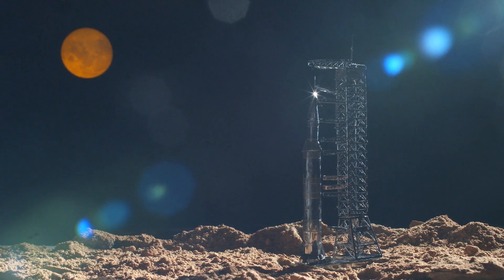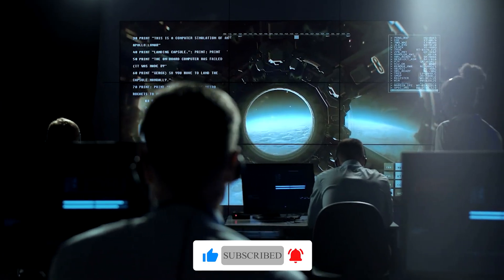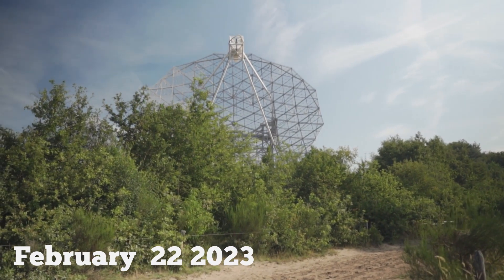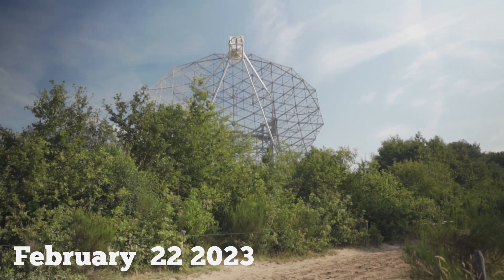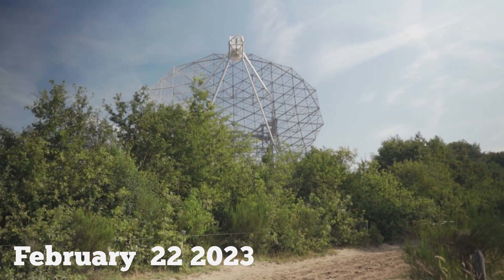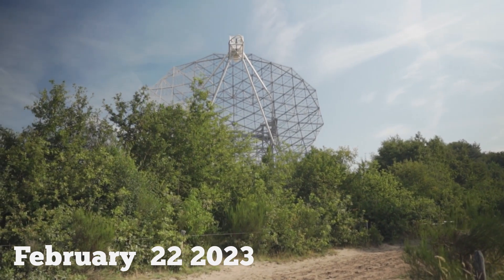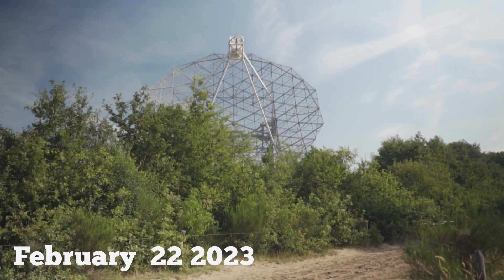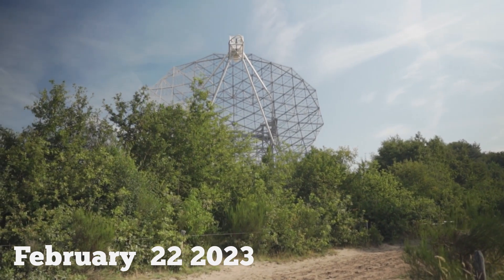A New Comet Is Heading Our Way! Will It Light Up The Night?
A new comet has been discovered! Scientists are buzzing with excitement! Spotted in 2023, scientists speculate as to how bright and dazzling it might be. Calculations suggest this may be a once in an 80,000 year occurrence.  Will it survive it's orbit around the sun? Will it behave like other comets in our past? Or will it have something else in mind, throwing astronomers for a loop? Currently, it can only be seen with large telescopes. However, in early summer of 2004, it should be visible with small telescopes. Scientist predict it will pass by earth and be visible to the naked eye mid October 2024.